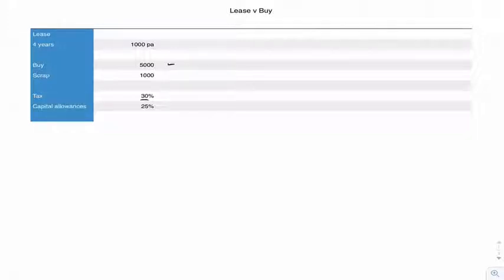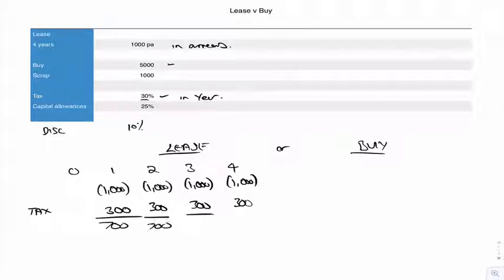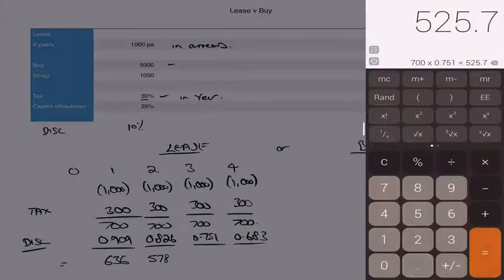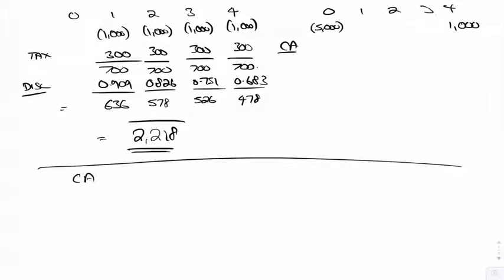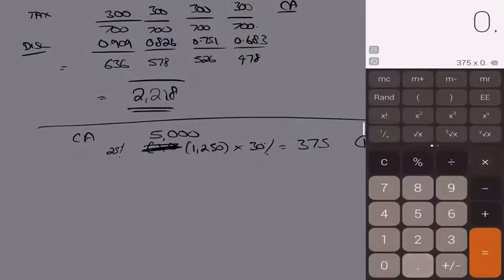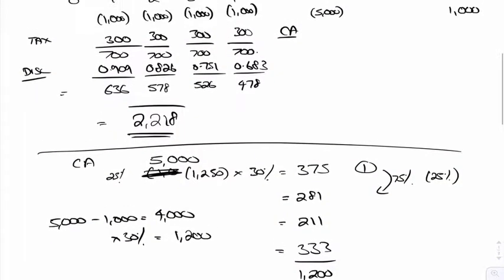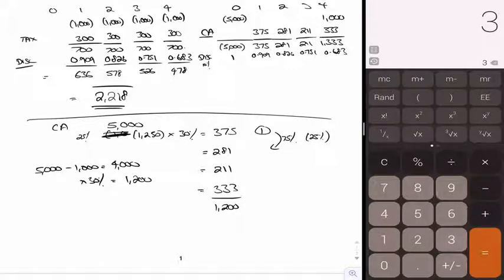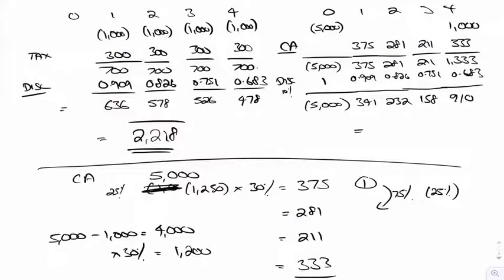ACCA FM Tutorial: Lease or Buy examples (Video 2)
ABOUT THIS VIDEO:
In this video, Richard takes you through the lease or buy example. He shows you how to calculate the lease or buy question in the ACCA FM exam.

It is important for the ACCA FM students to understand what the Specific investment decisions (lease versus buy) are.

The Specific investment decisions questions came up a few times in the past ACCA FM exams. So make sure you learn this well

Our offer is simple - we promise you 3 things:

1) You will enjoy studying ACCA at last!

2) You will find ACCA simple and easy to understand.

3) You will feel confident about passing every exam.

aCOWtancy is different. It is built on these fundamental principles:

Quality
The science of learning
Technology
Simplicity